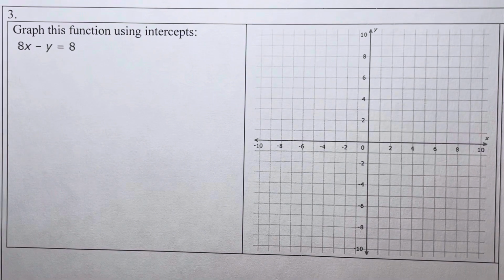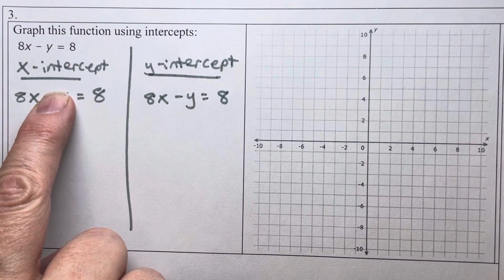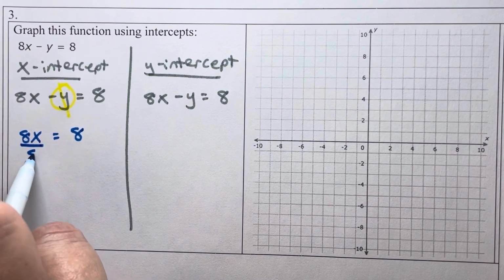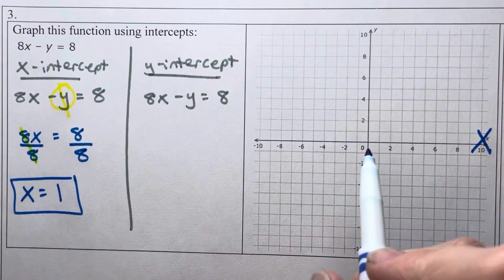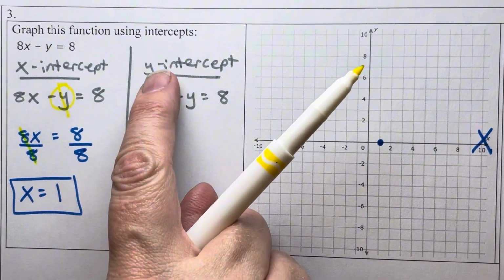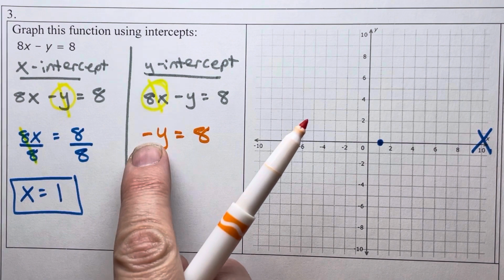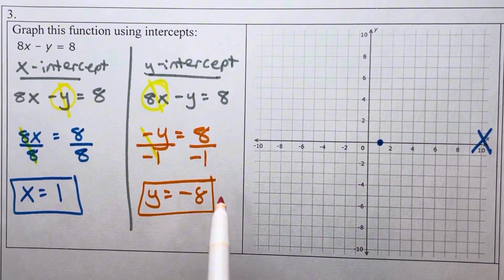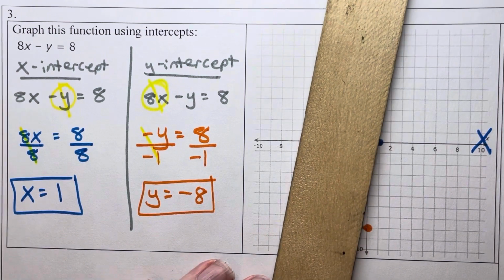Standard Form: Graph an Equation (Example 3)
Standard Form: Graph an Equation
Part 4 of 6
Example 3